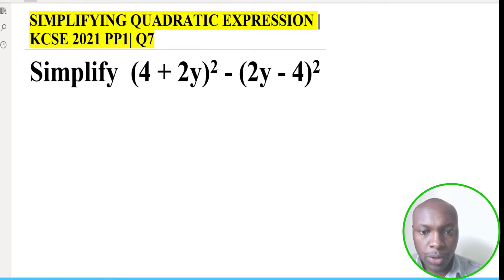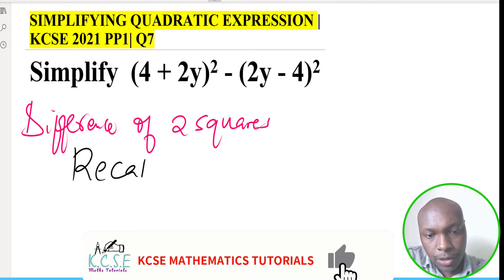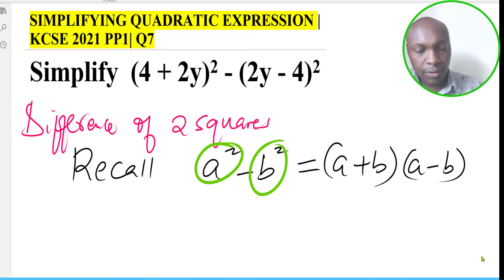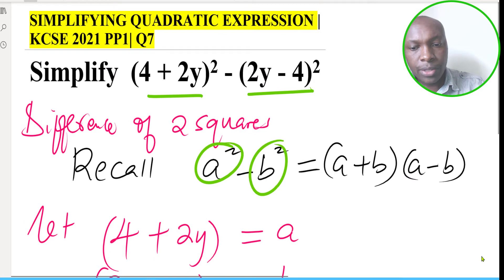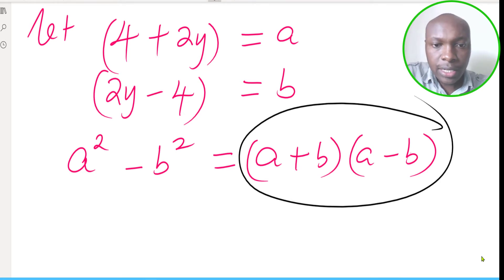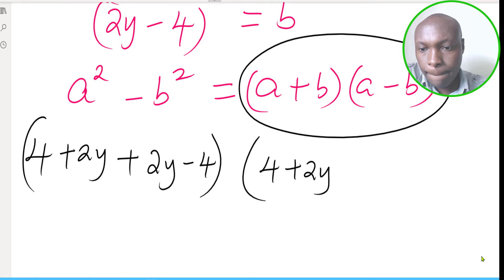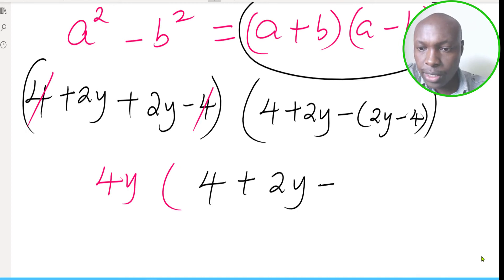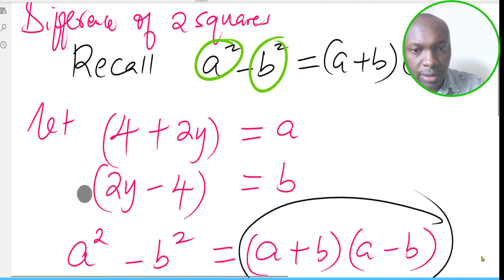SIMPLIFYING QUADRATIC EXPRESSION | KCSE MATHS 2021 PP1 Q7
In this video, we shall learn step by step, how to simplify a quadratic expression.